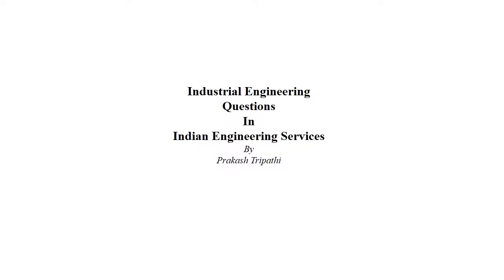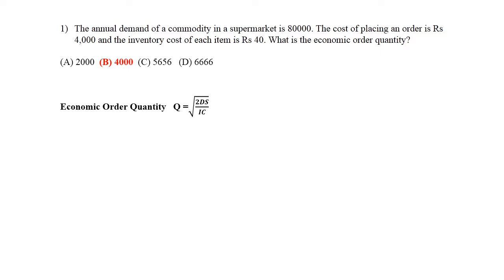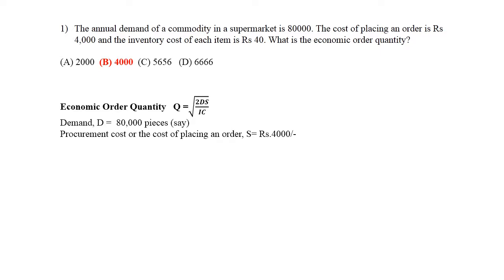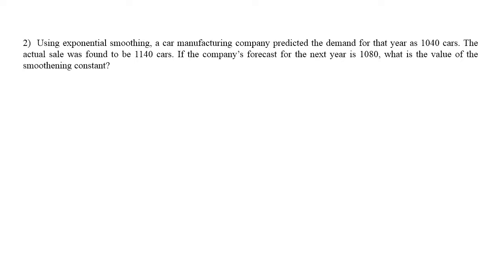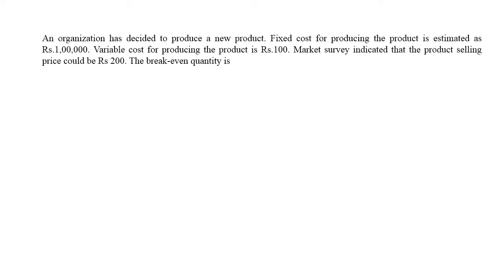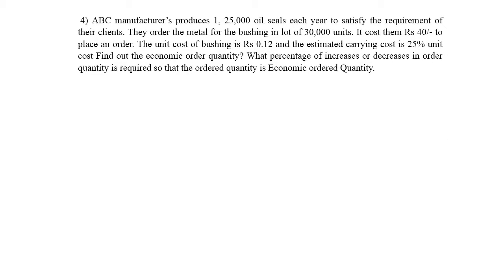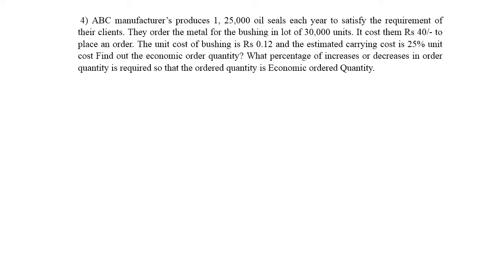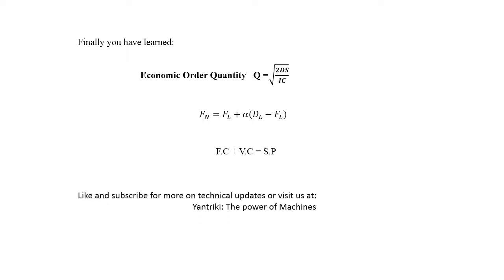GATE 2021|| Industrial Engineering || Expected Question || IIT Mumbai,🔥🔥🔥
must watch before Gate and IES Exam